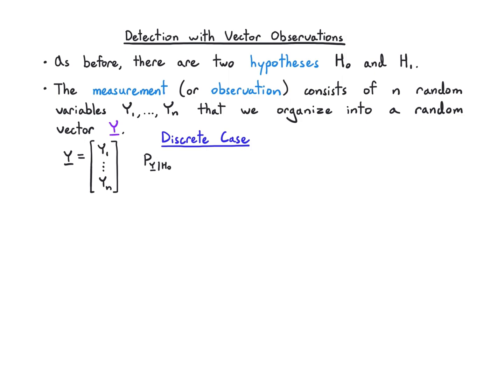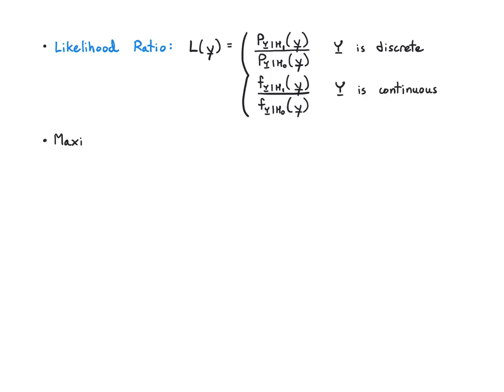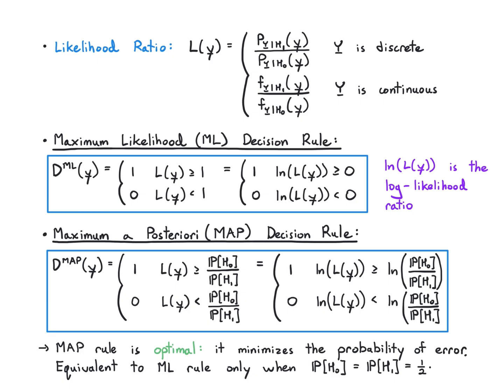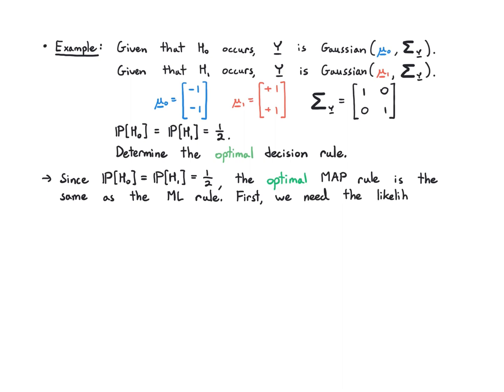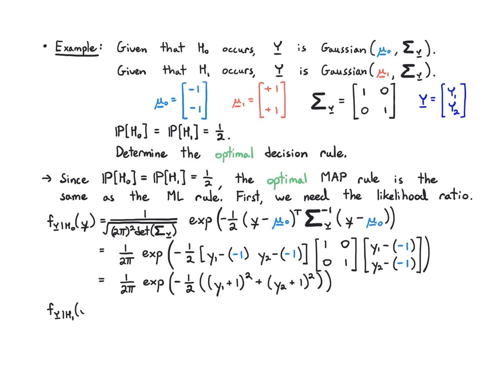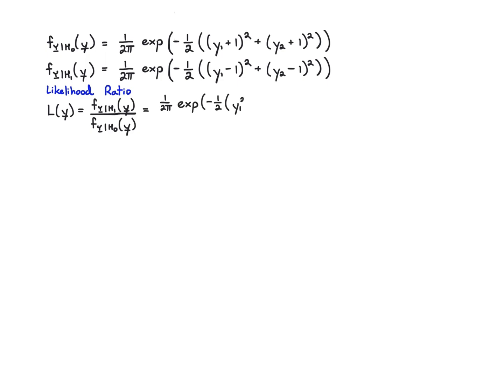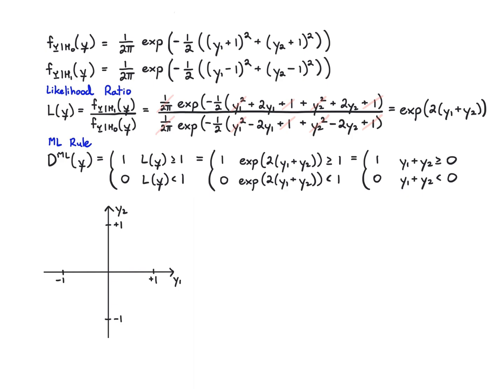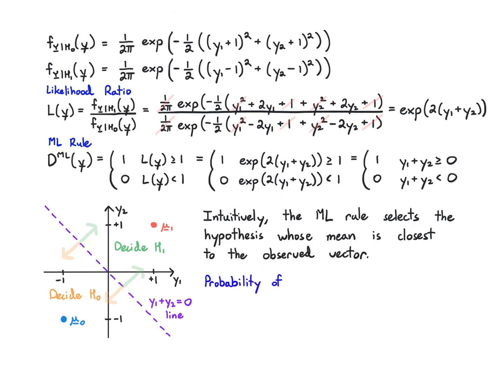Probability 6.4 Detection with Vector Observations (2022)